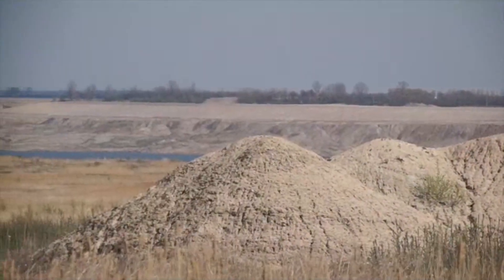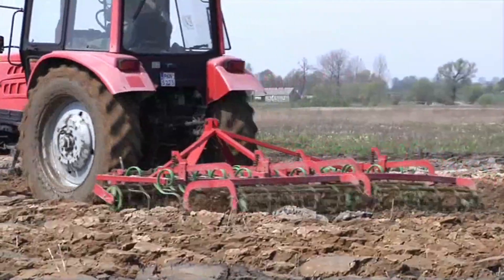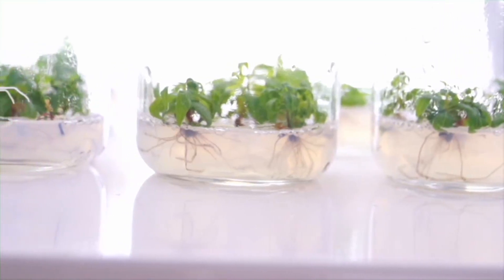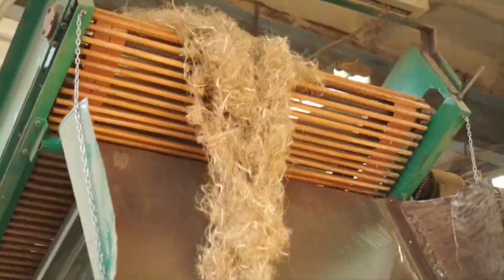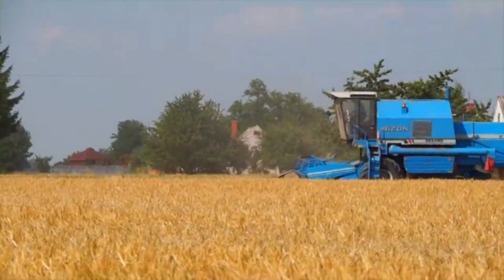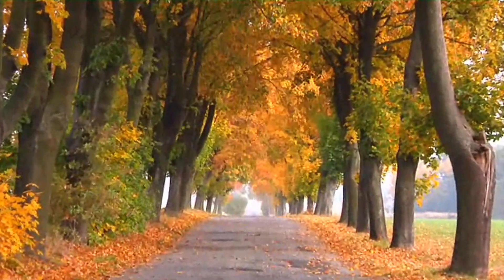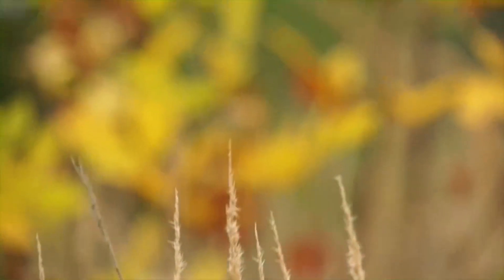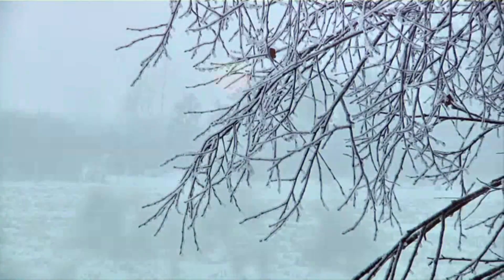Rośliny na ratunek (en)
W jaki sposób zrekultywować tereny po kopalni węgla brunatnego? Konopie uprawiane na naszych ziemiach od starożytności są wykorzystywane w wielu dziedzinach przemysłu. Ich plantacje produkują ogromną ilość masy zielonej. Dzięki temu konopie mogą posłużyć do wytworzenia żyznej gleby na jałowych terenach. Film pokazuje etapy pracy oraz zastosowania tych cennych roślin.
wersja angielska